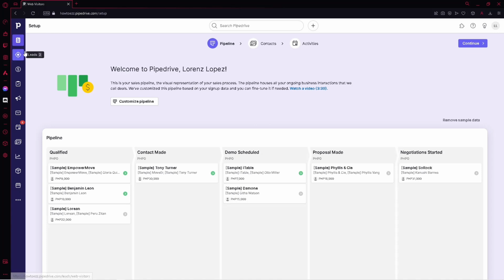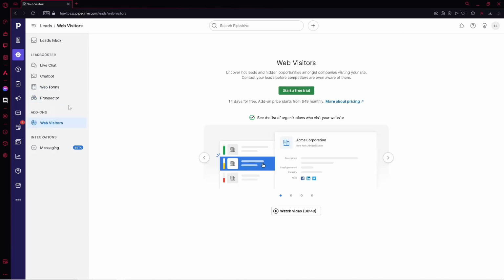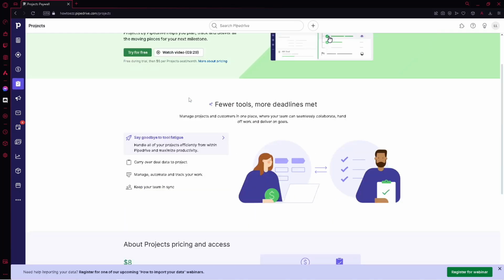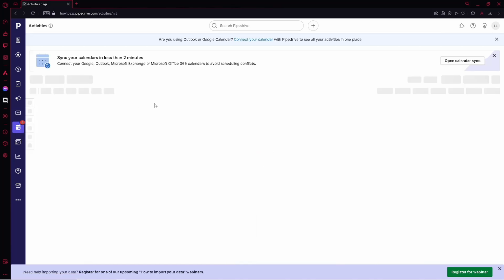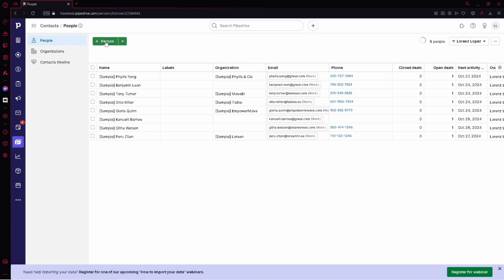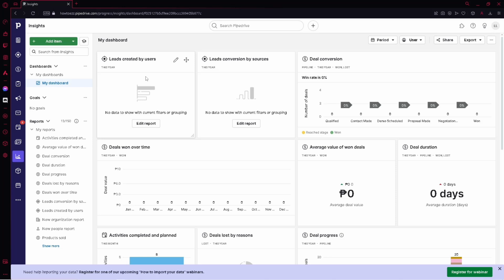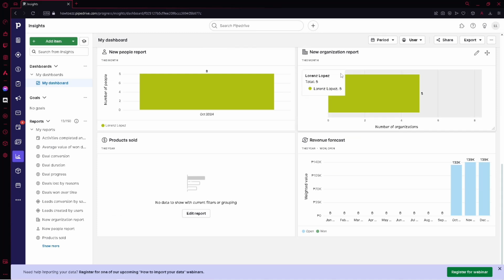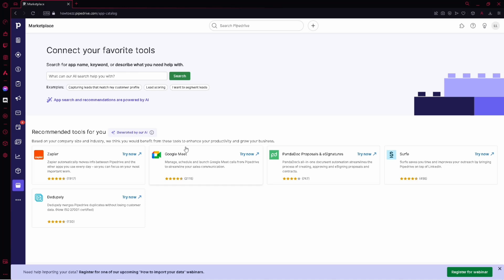Pipedrive CRM Tutorial For Beginners (2025)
In This Video, I Will Show You Pipedrive CRM Tutorial For Beginners (2025)